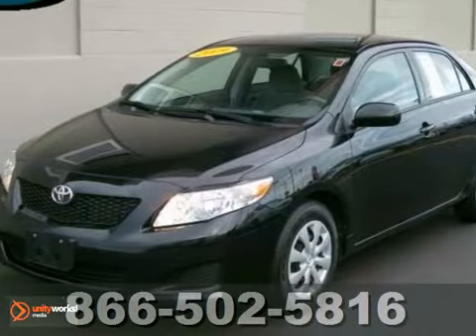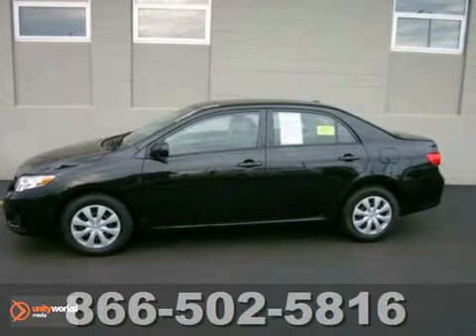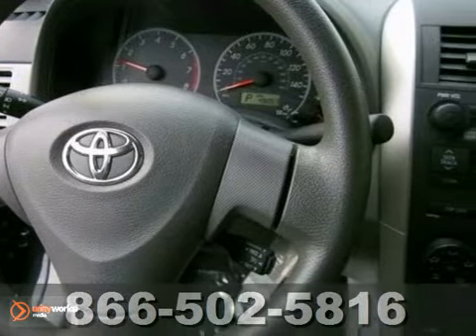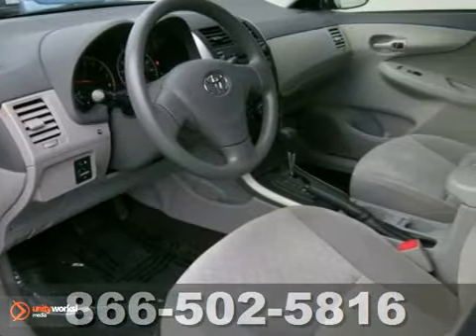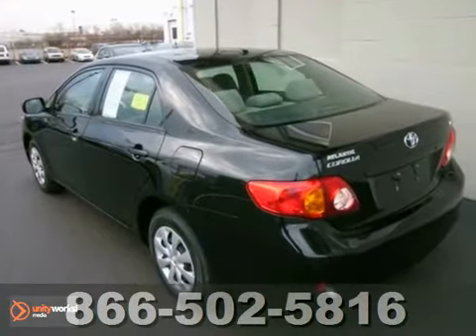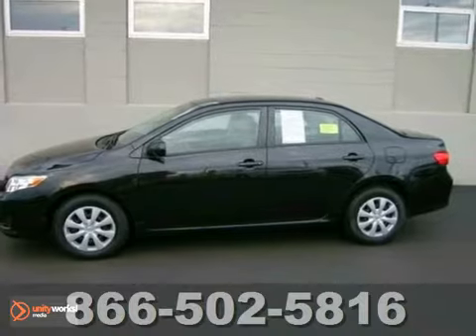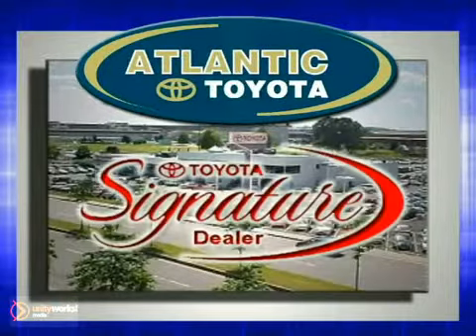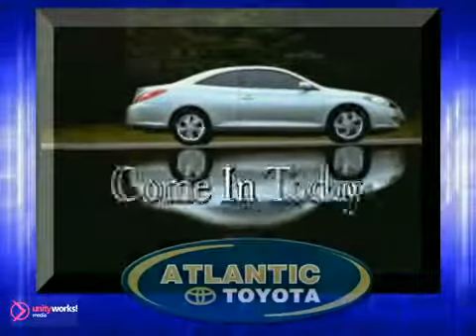2009 Toyota Corolla 19885A in Boston Danvers, MA - SOLD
SOLD - If you are looking for real value on a great used car, Atlantic Toyota invites you to come in and test drive this 2009 Toyota Corolla, stock# 19885A. We are conveniently located near Boston Danvers, MA and known for our great selection, reliability and quality. Come take a look at this 2009 Toyota Corolla today.

Atlantic Toyota
671 Lynnway
Boston Danvers MA, 01905